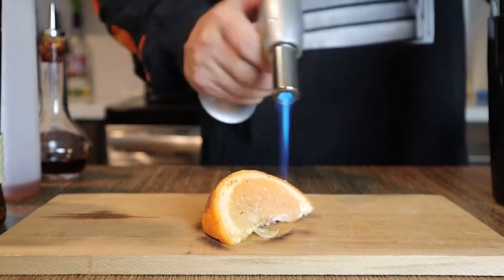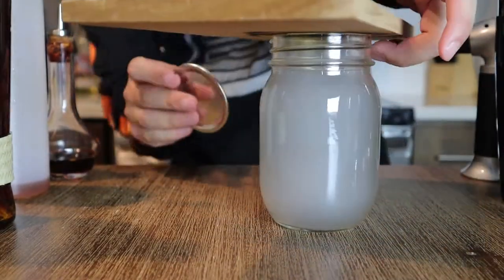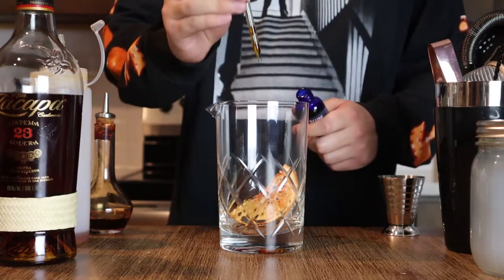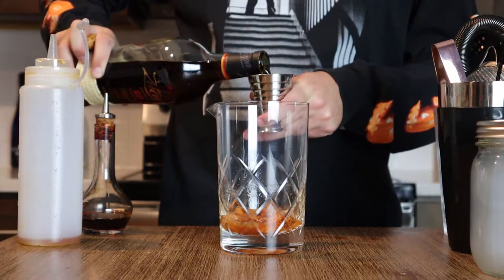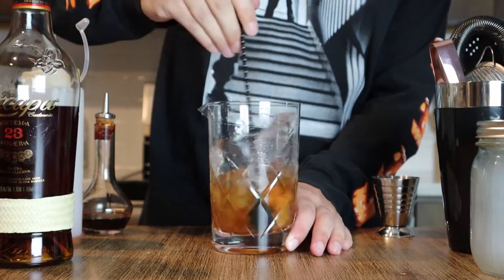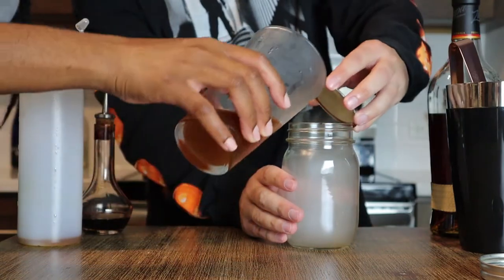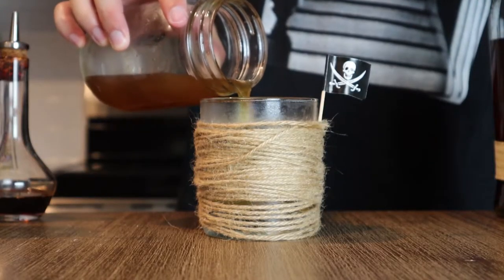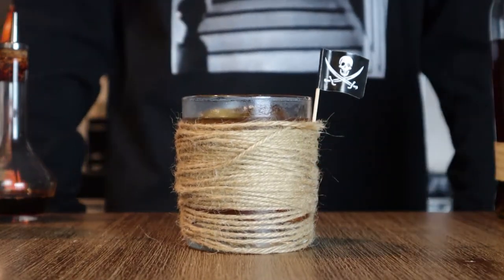The Fog inspired cocktail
6 must die takes inspiration from the 1980's film, John Carpenter's The Fog. This drink is smooth, citrusy, and smokey of course.

2oz Ron Zacapa rum
1/2oz demerara simple syrup
2 dashes of angostura
2 dashes jamaica no.2 bitter from Bittercube
charred grapefruit muddled
cedar smoke